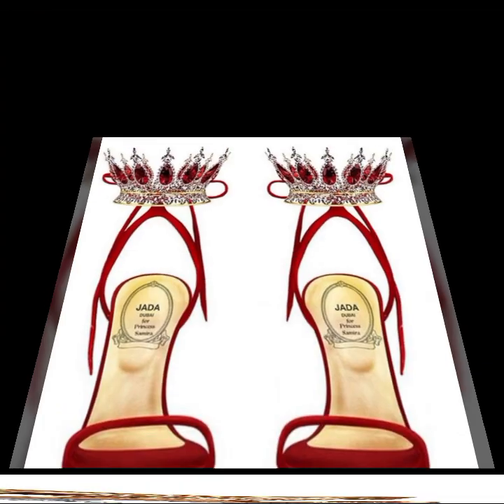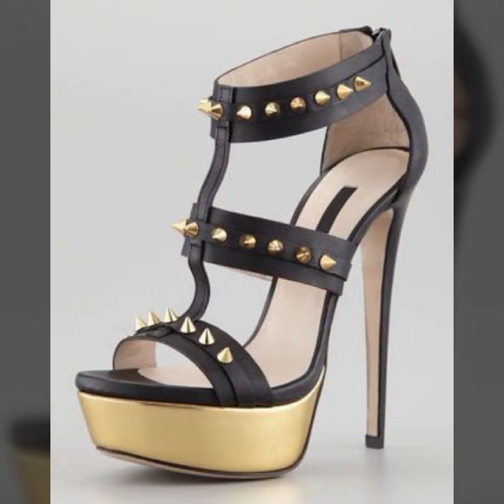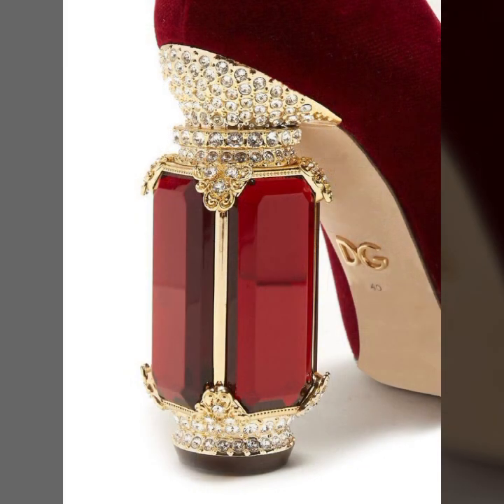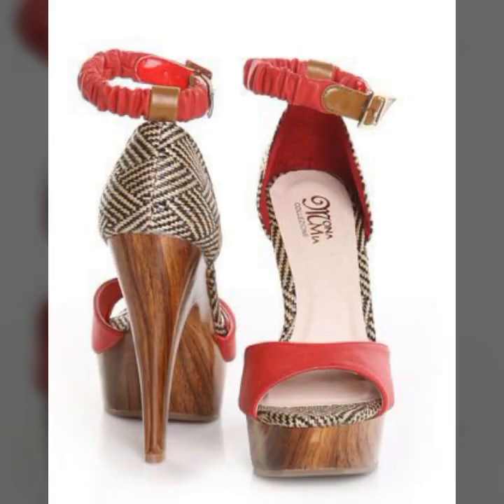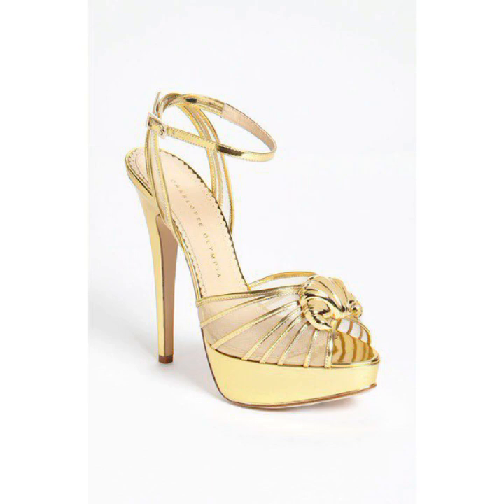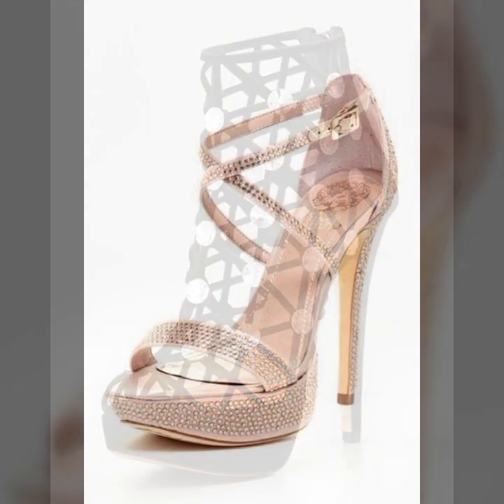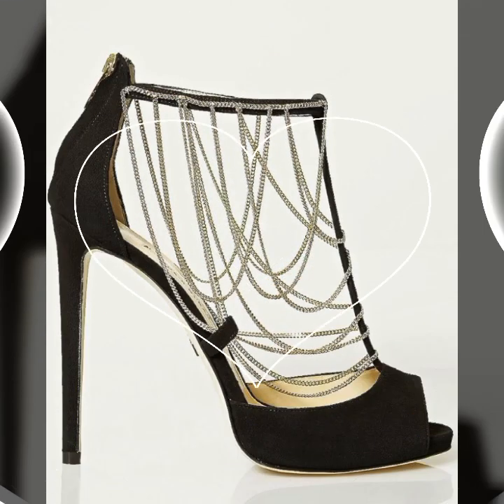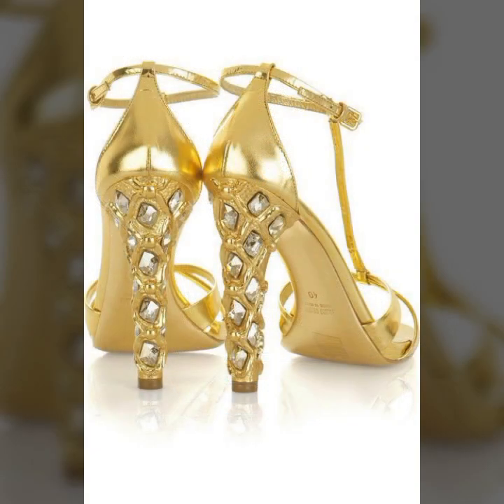TOP 50 VINTAGE STUNNING AND BEAUTIFUL EASY TRENDY HEEL SANDALS DESIGN